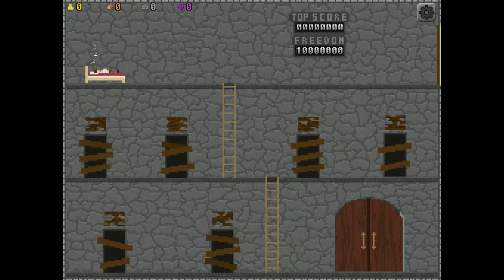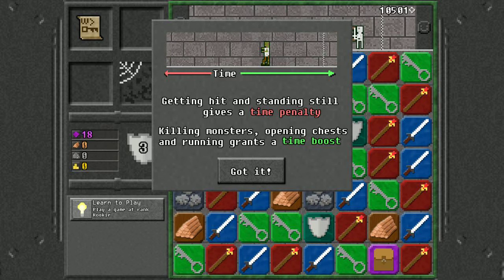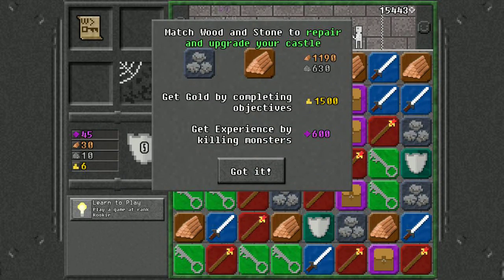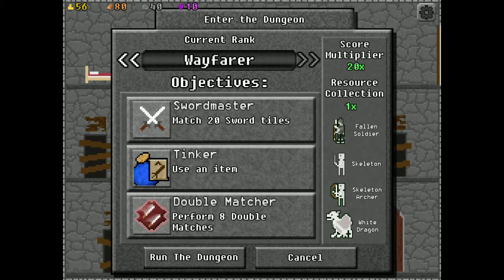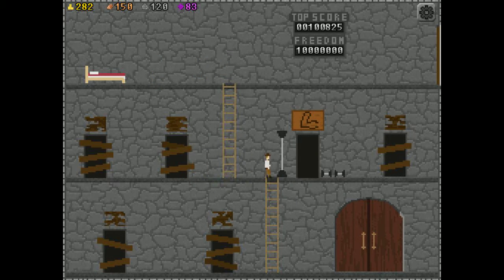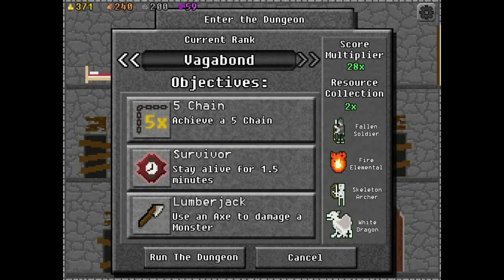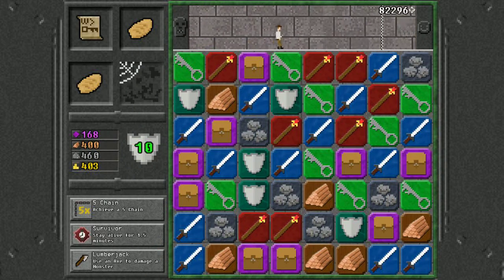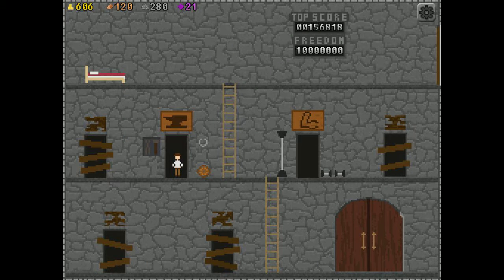Best Indie Games | CG Recommends: 10,000,000 | Row Sliding Puzzle RPG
Hello! I recommend 10,000,000 in this video. It is a match 3 puzzle game with RPG elements by EightyEight Games, released on Steam in 2013.